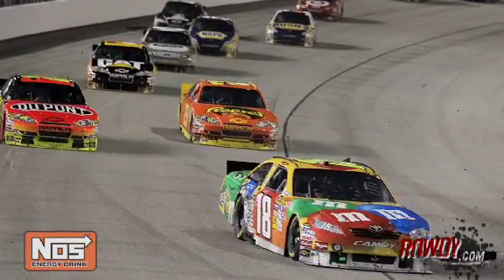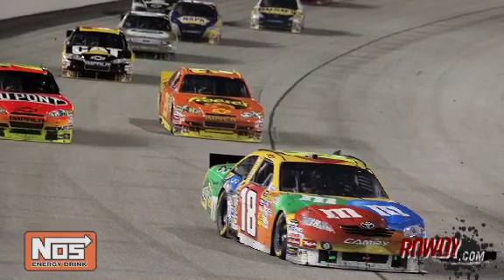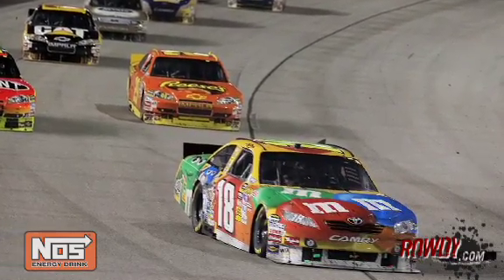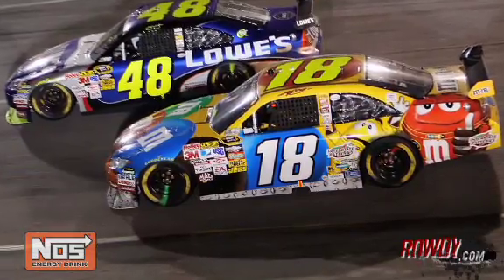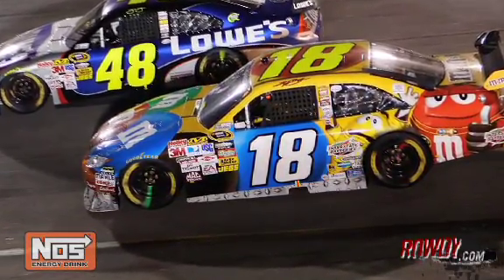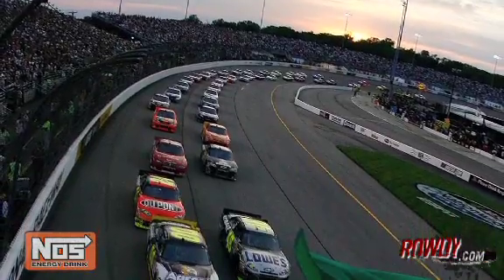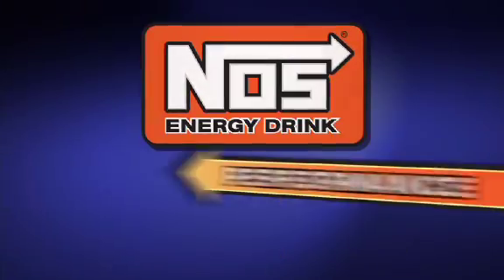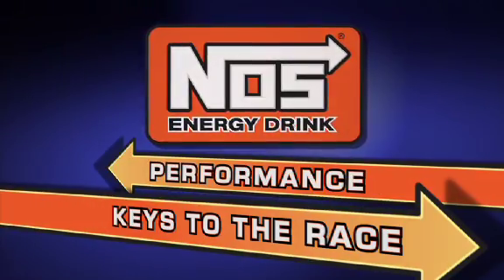NOS Performance Keys to the Race: Kyle Busch on Richmond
We sit down in the Kyle Busch Motorsports trophy room where Kyle himself gives us the keys to winning at Richmond International Raceway.